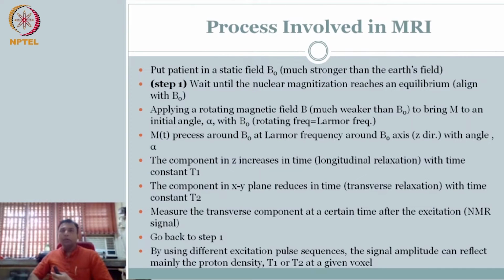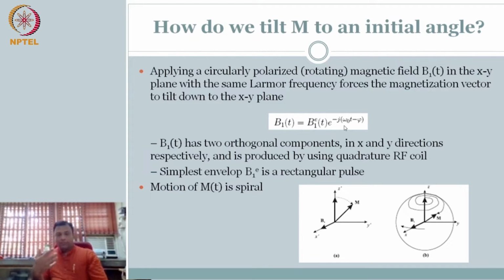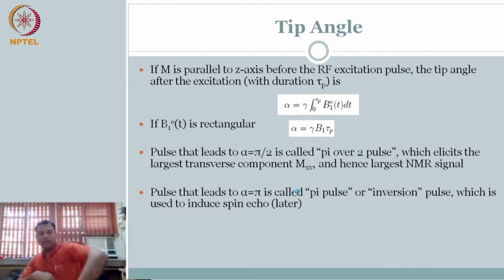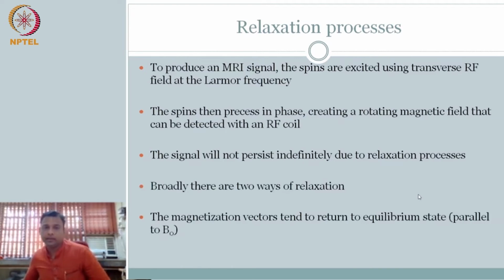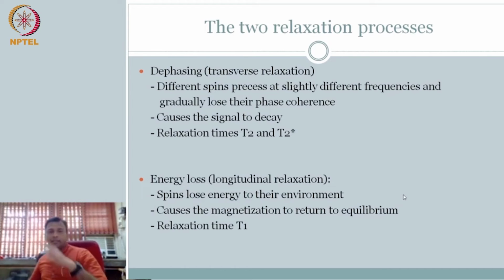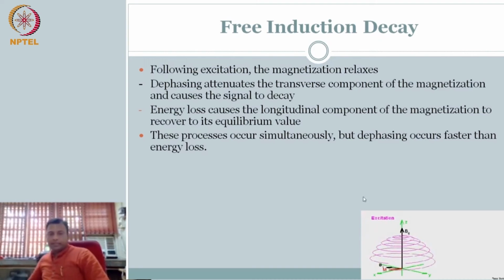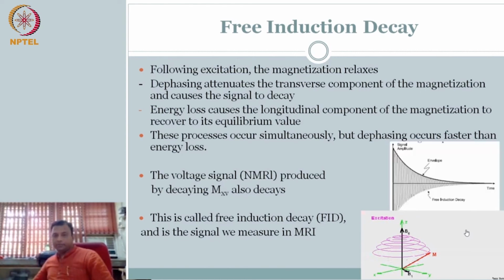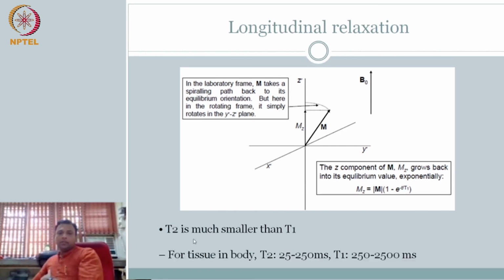MRI_Phys_S29-S39 swayamprabha CH31SP